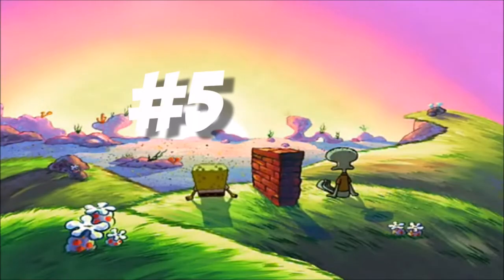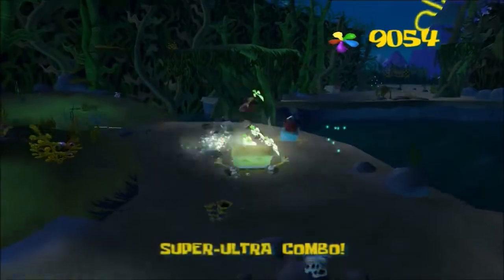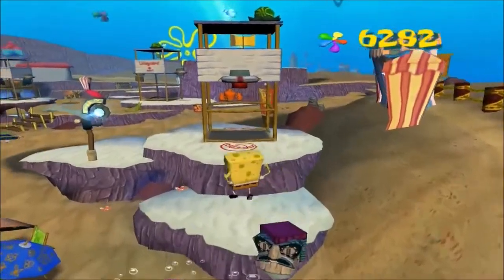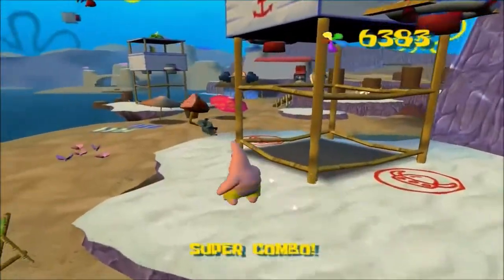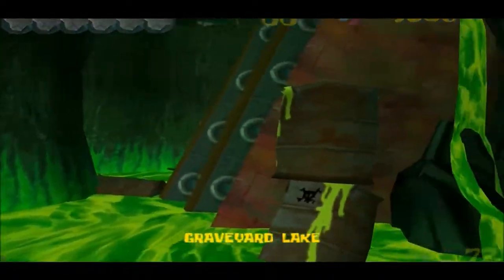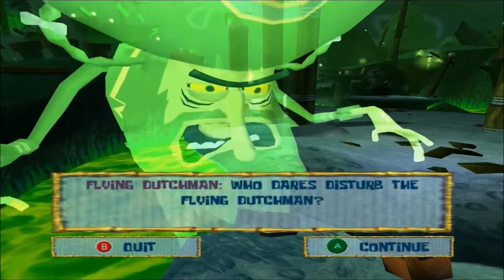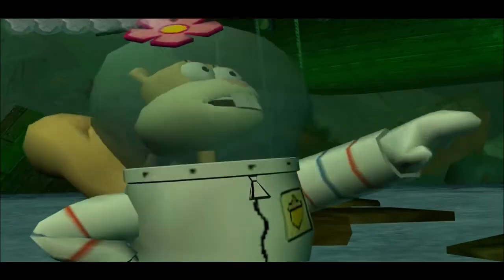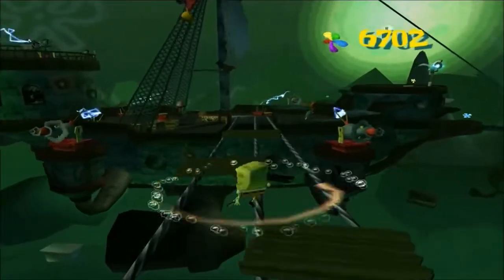Spongebob Battle For Bikini Bottom Rehydrated: Top 5-Levels That I Can't Wait To See Remade!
Hi guys Blueknight here and today I'll be discussing the 5 levels that I can't wait to see fully remade in BFBB Rehydrated.

You guys can also find me over at these places